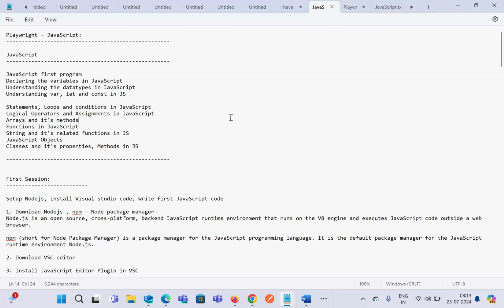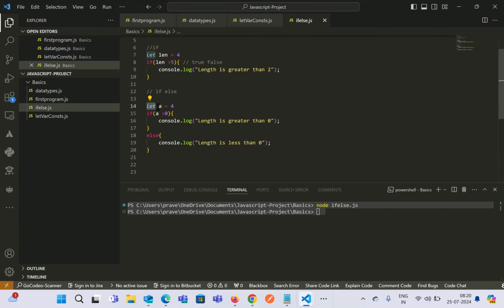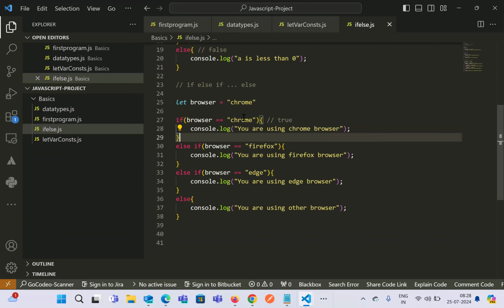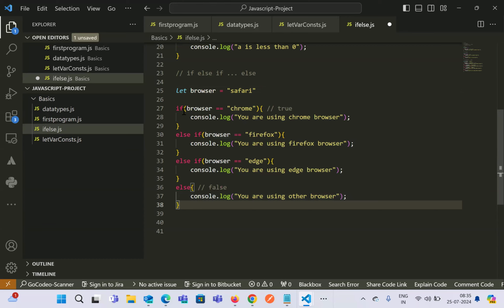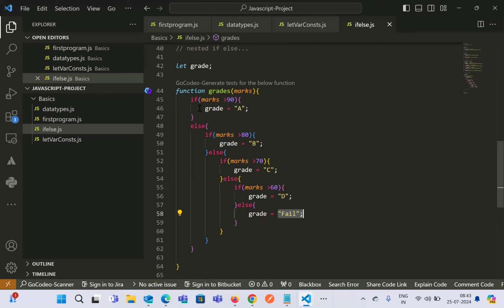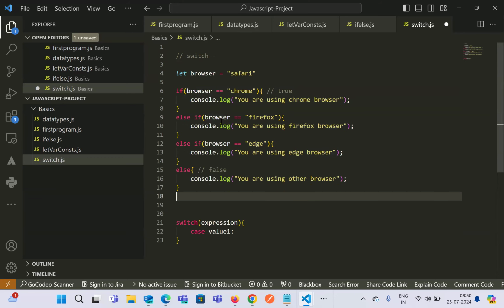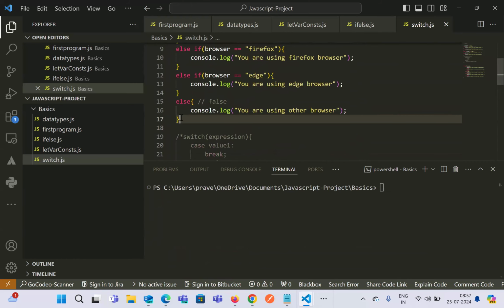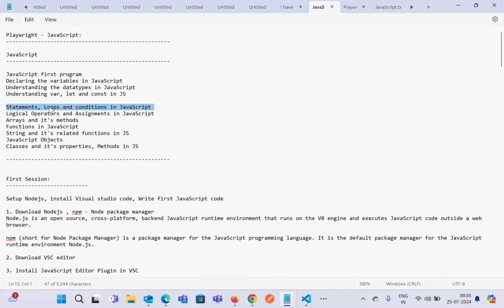Statements in JavaScript